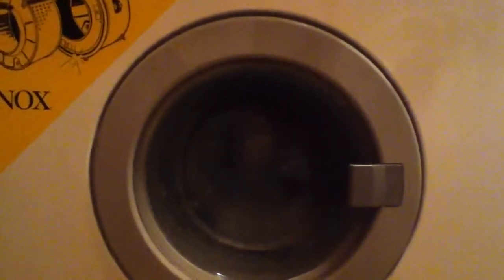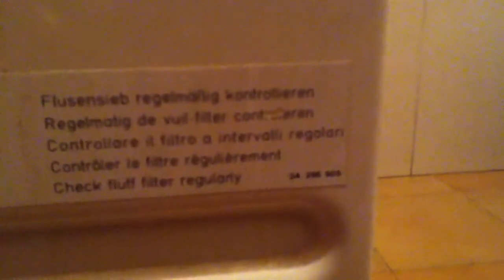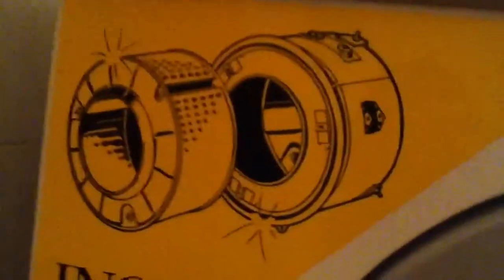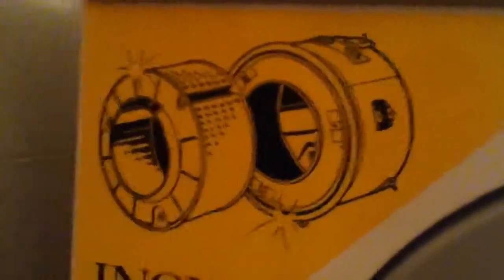Zanussi ZF 650 X overview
here's a short vid of the zan as i didn't know what the rest of the programs do!:)